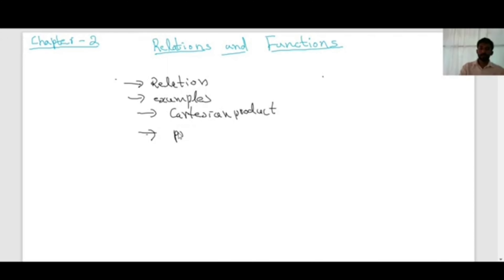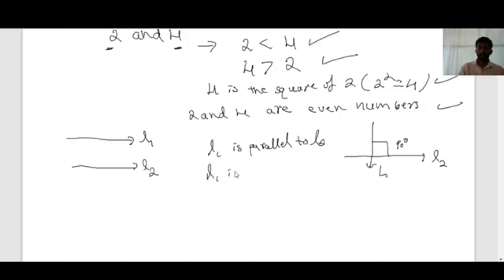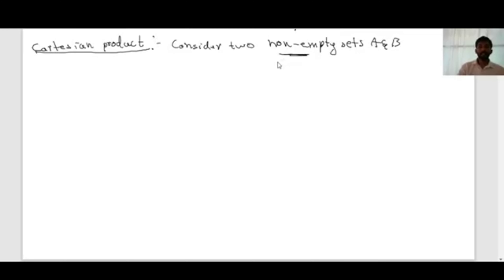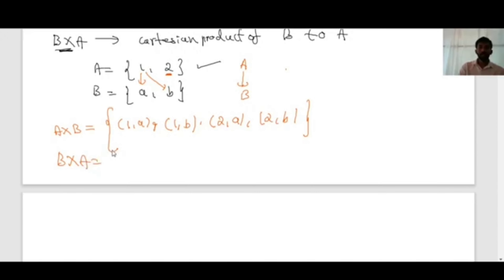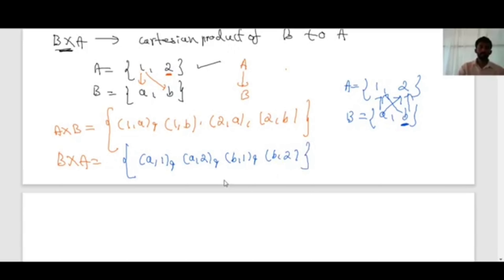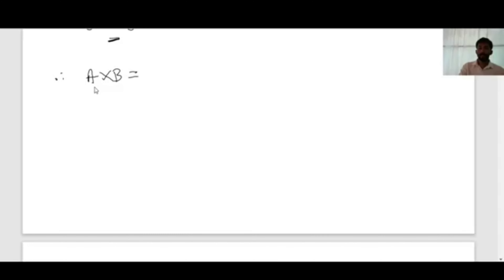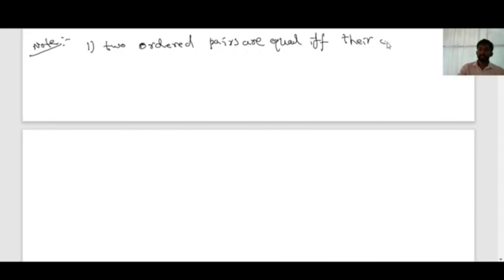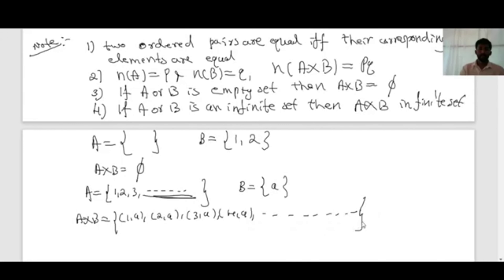Relations and Functions. CA/CPT foundation